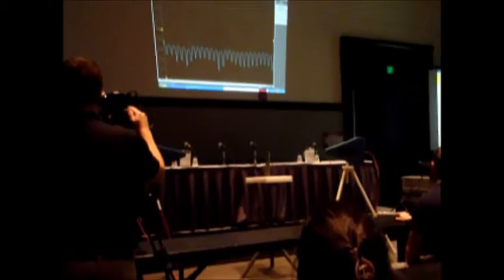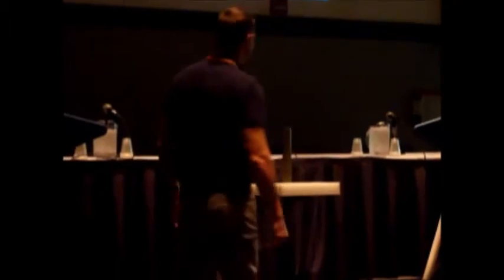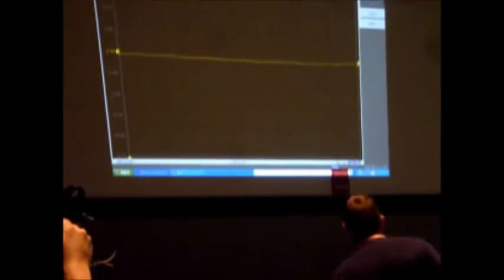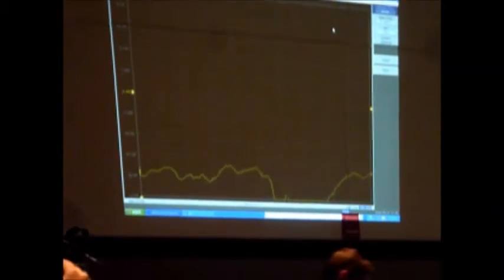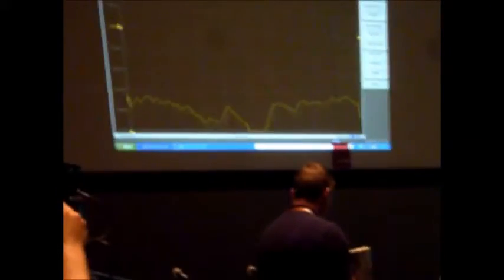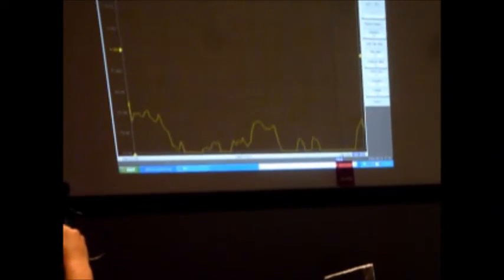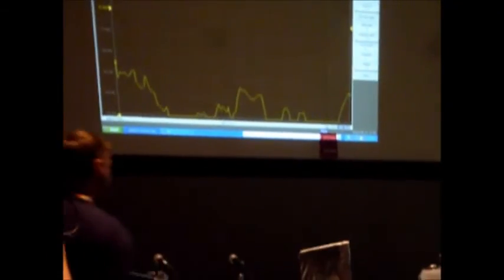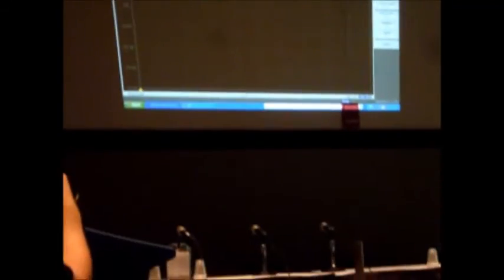Fractal antenna cloaks sytrofoam "wall"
A fractal-based antenna placed around a styrofoam wall "disappear" relative to GHz signal.